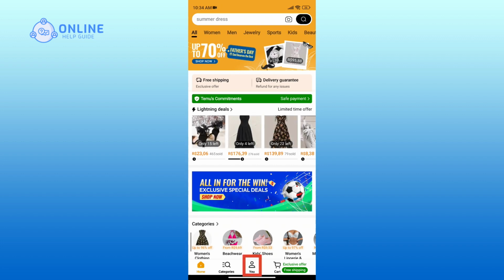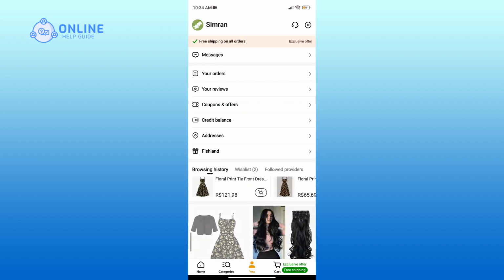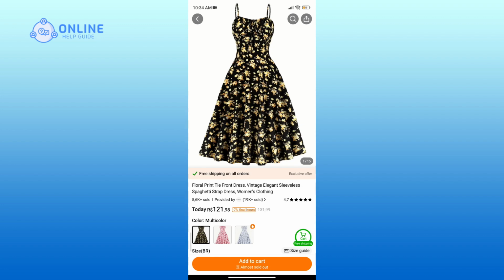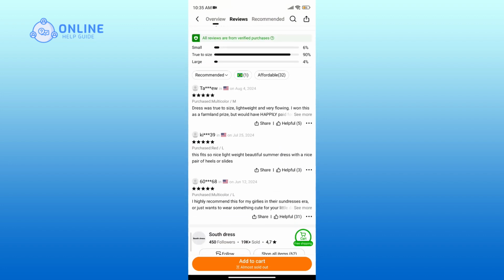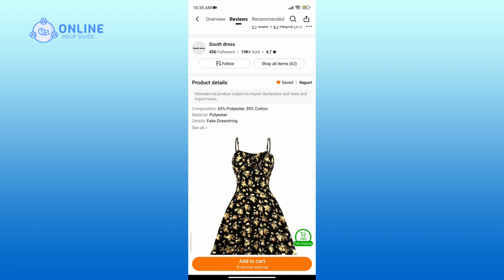How to Delete Items from Wishlist on Temu 2024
Want to remove items from your wishlist on Temu? In this video, I'll show you how to delete items from your wishlist on the Temu app. Let’s get started!

First, open the Temu app on your device.
Tap on the profile icon at the bottom of your screen.
In your profile, select the "Wishlist" section.
Browse through your wishlist to find the item you want to delete.
Once you find the item, tap on it to view the product.
Scroll down to Product details.
Look for the heart icon beside Product details. Finally, tap on the heart icon, and a notification will pop up confirming the item has been removed from your wishlist.
And that’s how you delete items from your wishlist on Temu!